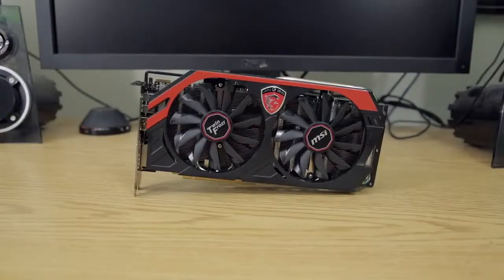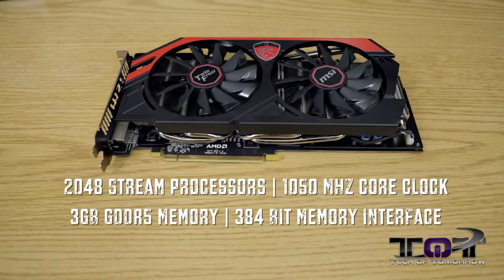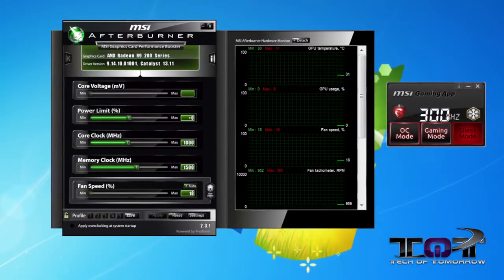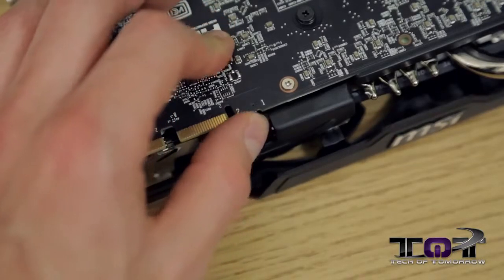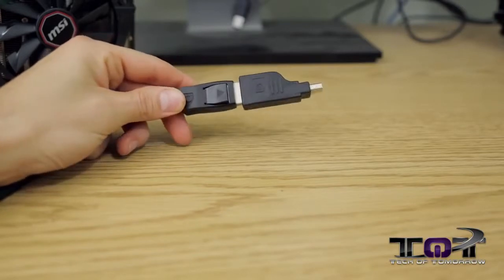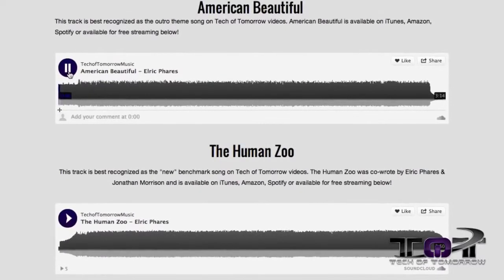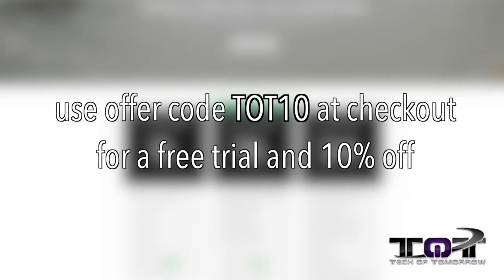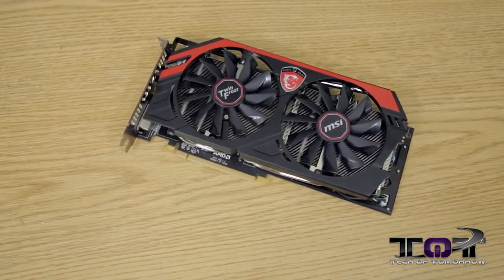MSI R9 280X Twin Frozr Gaming Edition Video Card Review Benchmarks!